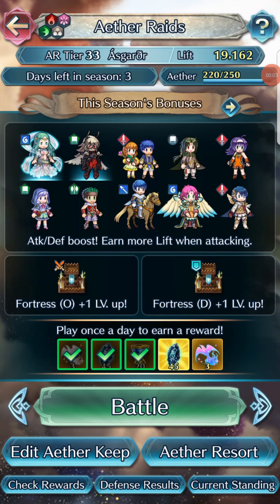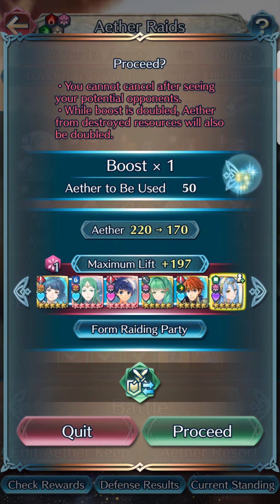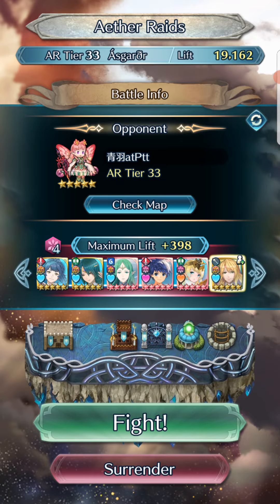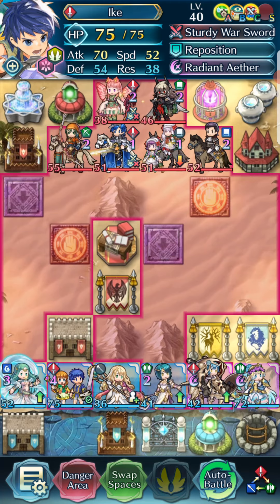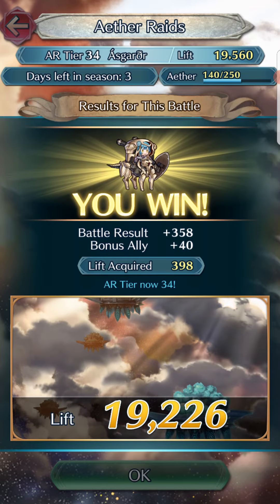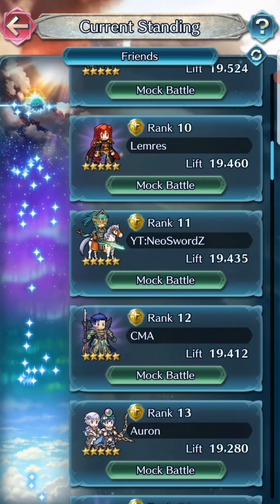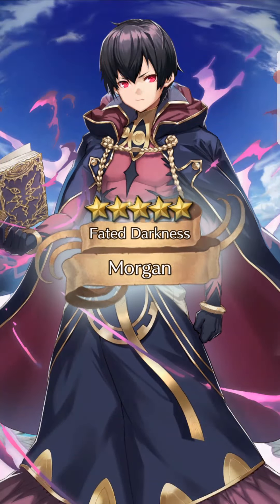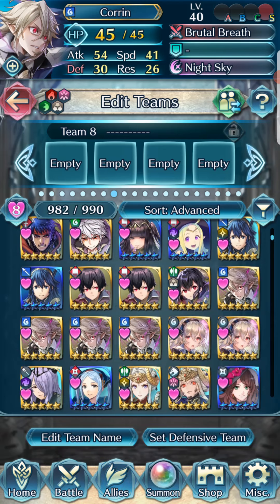Aether Raids Week 182 Day 4. Little Ike, Big Aether.